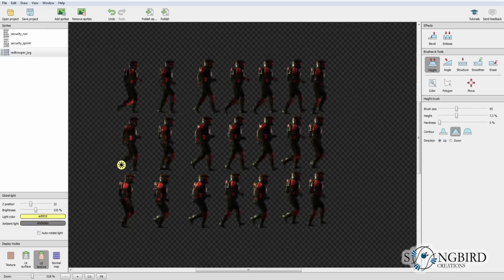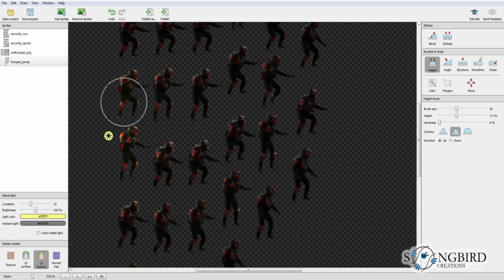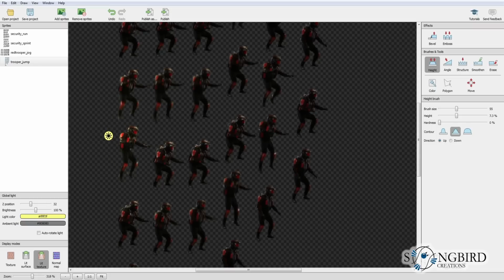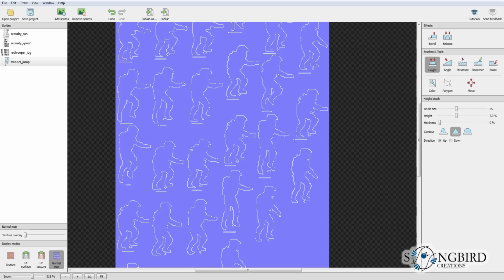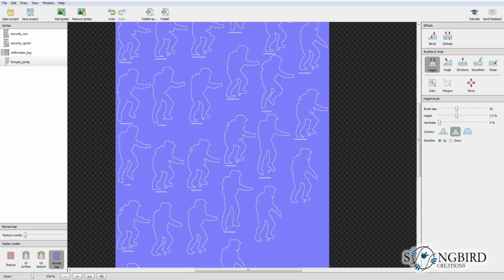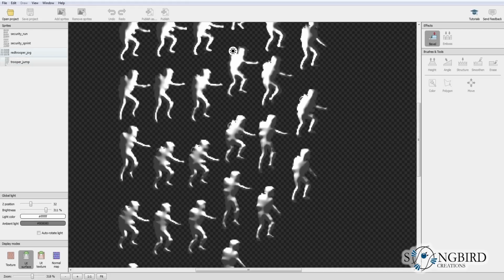Code and Web release Sprite Illuminator and it's awesome!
Code and Web make the best tools for indie developers it seems. Where would we be without texture packer? Well, now they've released Sprite Illuminator which generates normal maps for your 2D sprites to give them a more 3D look.